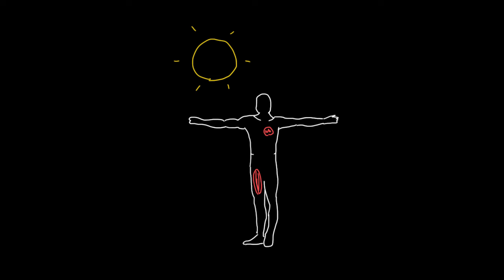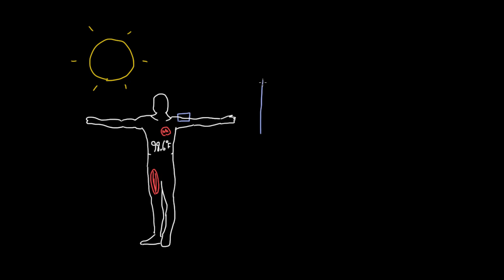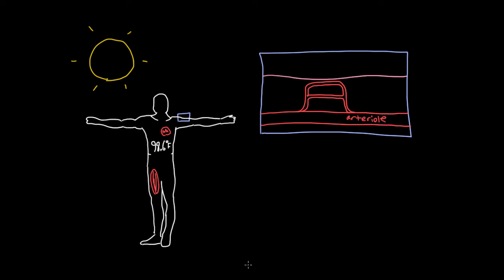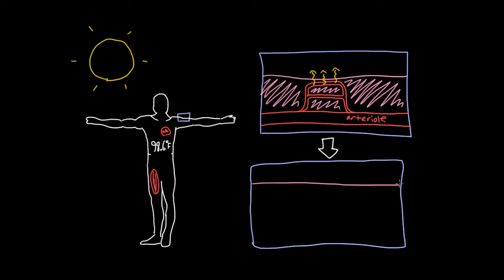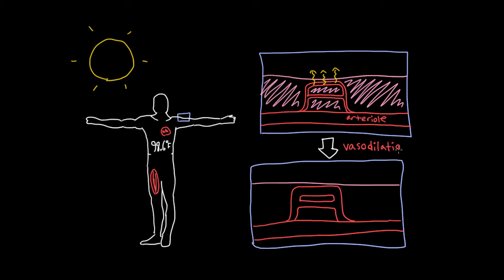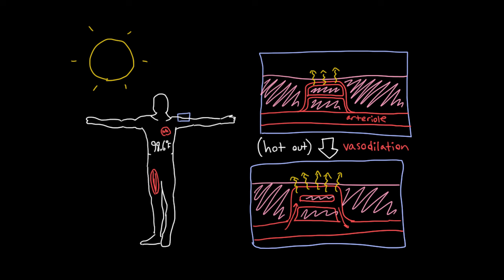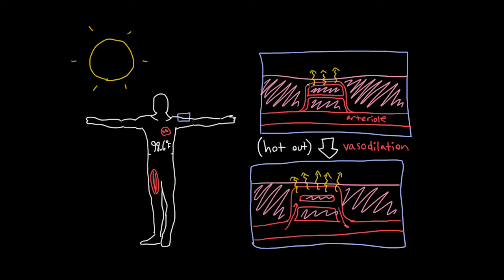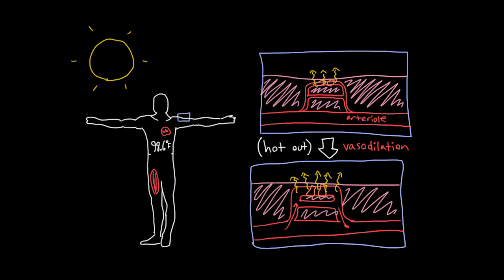Thermoregulation in the circulatory system | Circulatory system physiology | NCLEX-RN | Khan Academy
Created by Patrick van Nieuwenhuizen.